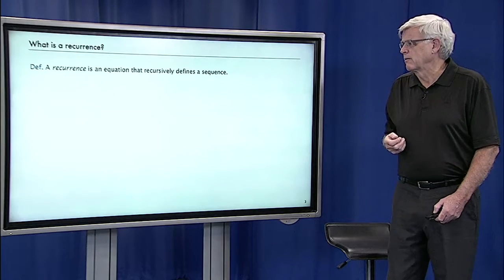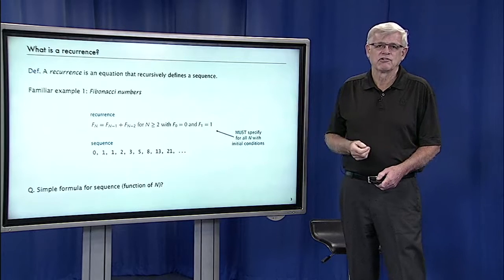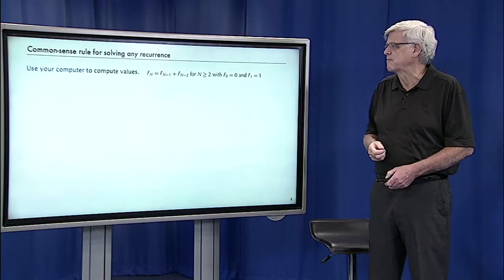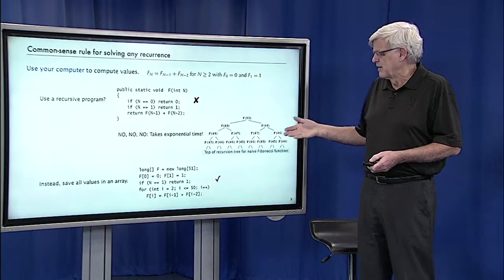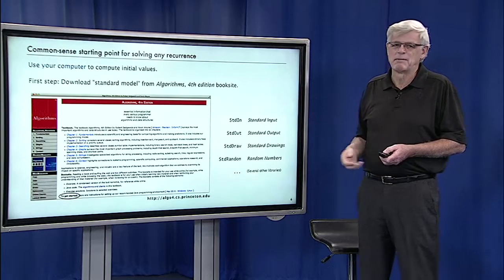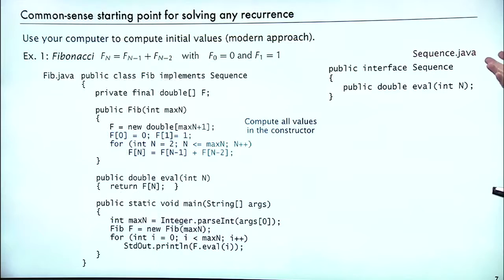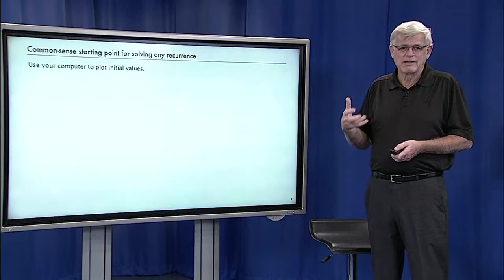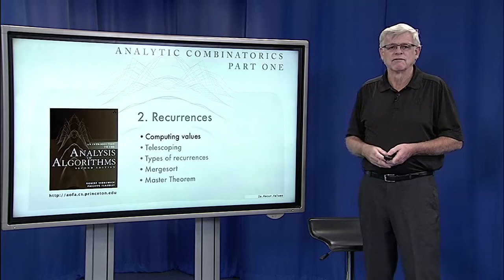introAC partI L02 S1